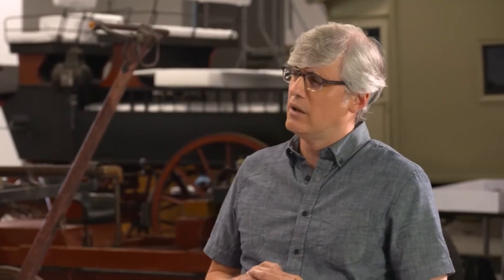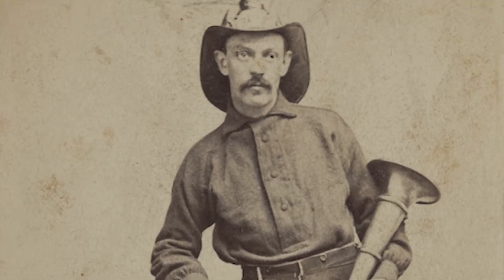The Evolution of Firefighting | The Henry Ford’s Innovation Nation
On this segment of The Henry Ford’s Innovation Nation, Mo Rocca meets with Matt Anderson, Curator of Transportation at The Henry Ford, to learn more about the evolution of firefighting.